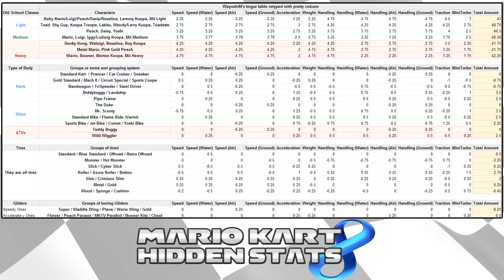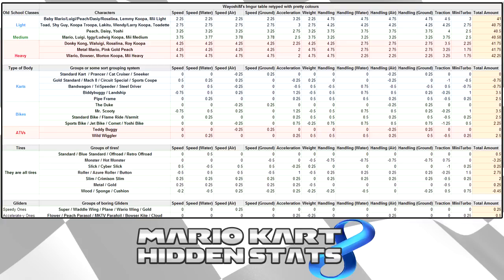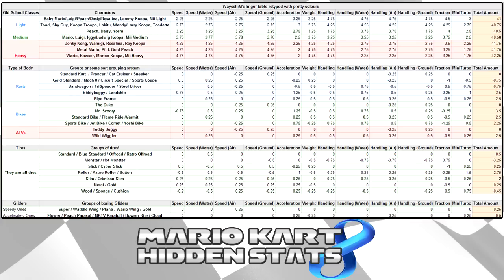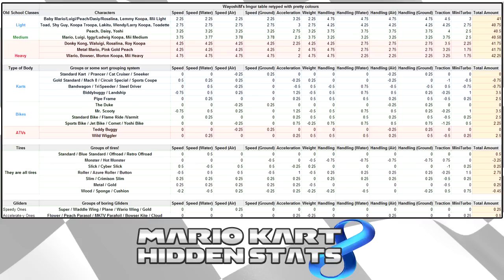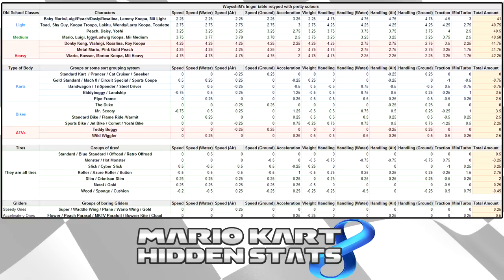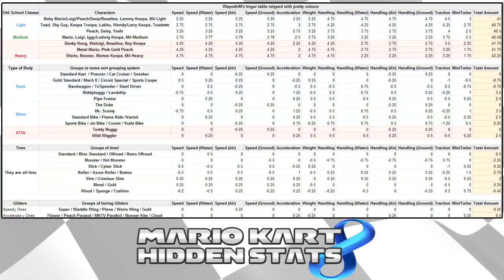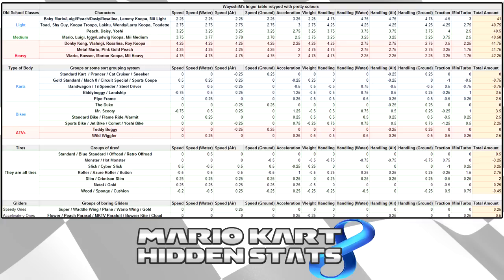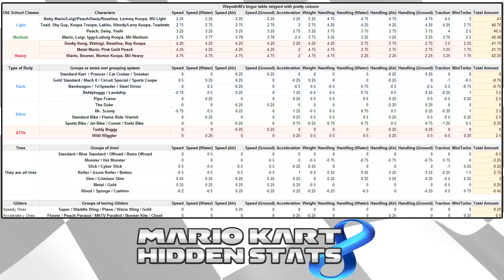Mario Kart 8: Hidden Stats! Make The Best Kart Combos! [Pro Tips Ep. 1]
Mario Kart 8: Hidden Stats! Make The Best Kart Combos!

Abdallah explains the hidden kart combo stats that are in the game Mario Kart 8 for the Nintendo WiiU.

Join the MarioKartMarathon and the Race to Mario Kart 8!